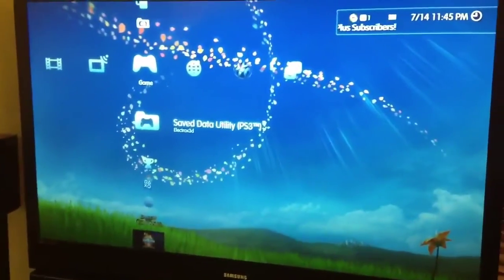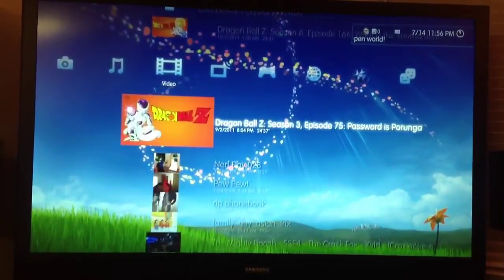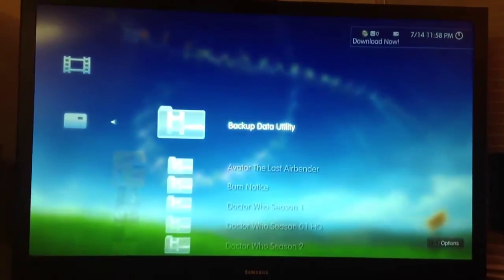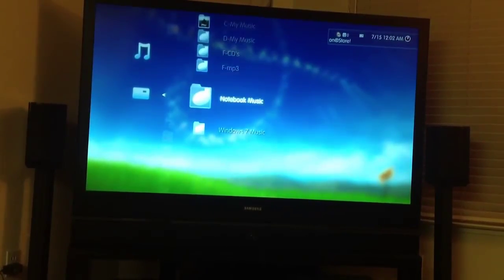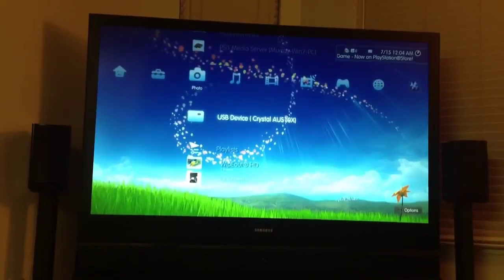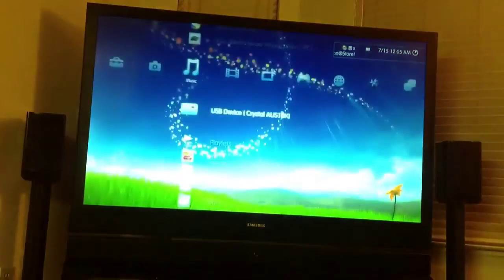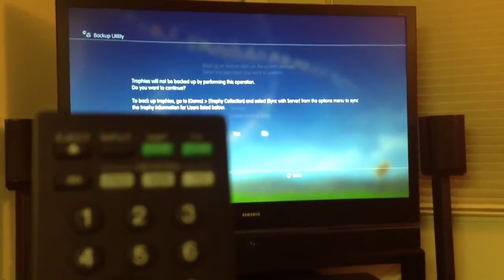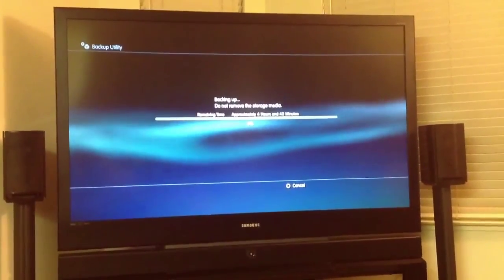PS3 external hard drive for media storage and OS backup from DIGISTOR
This is the DIGISTOR hard drive for PS3, 500GB version. This drive allows you to load music, pictures, and videos like Divx an MP4 from your computer and play them back on the PS3.

Also you can easily back up your PS3 game saves, and even more importantly backup your entire PS3 OS to this drive.

My setup is:
Samsung 67 inch DLP projection TV
RSL 5.1 home theater speakers with an Integra 40.3 receiver
The old fat PS3
DIGISTOR 500GB external hard drive PS3 (they now have 1TB models too)